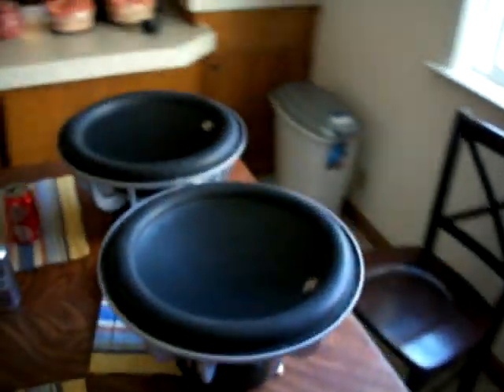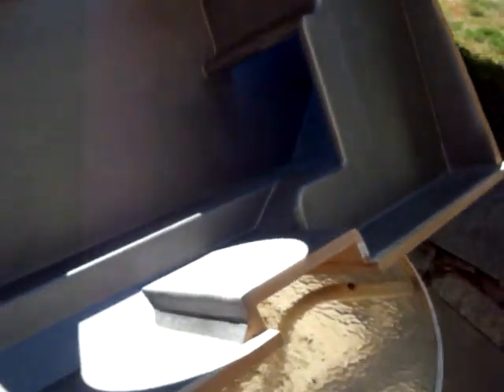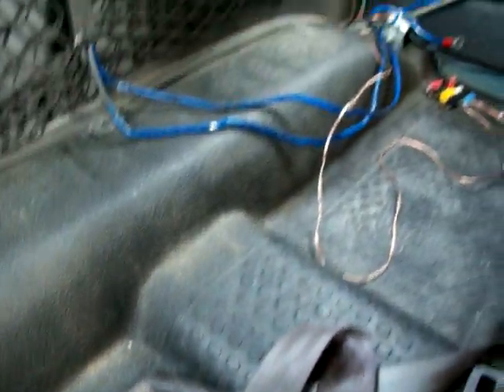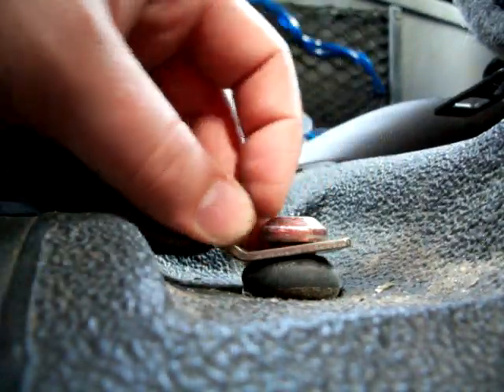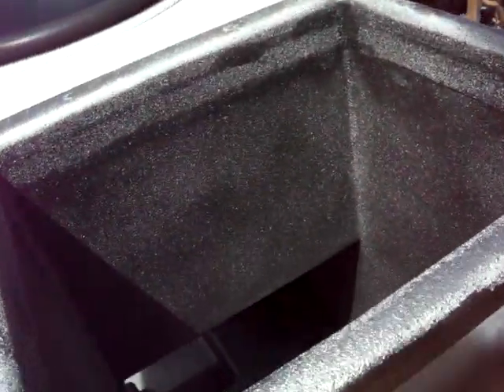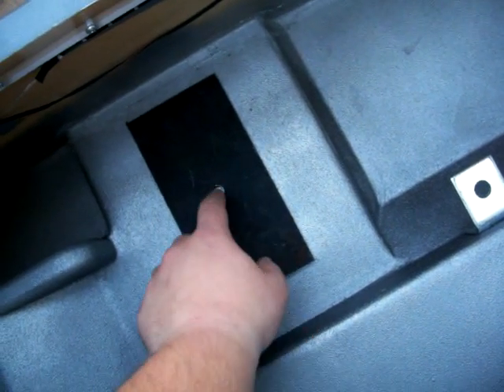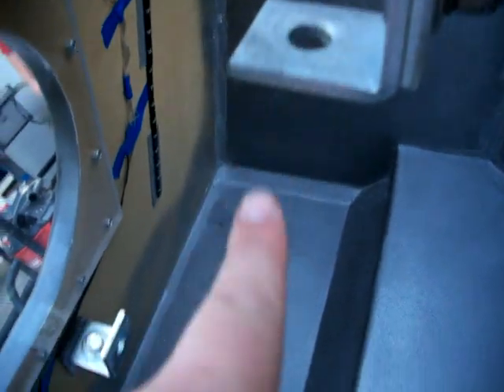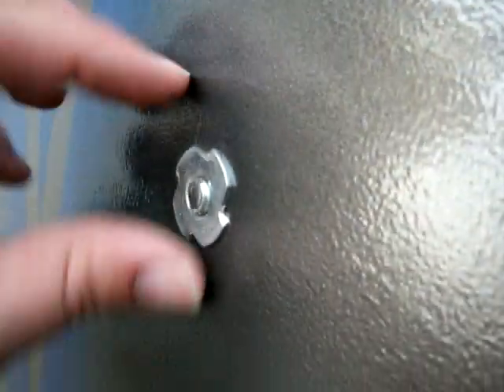New System Build Complete!!!!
this is a first hand look at my new early system for the 2012 year even though i will be installing it into my truck here shortly with more POWER! stay tuned!